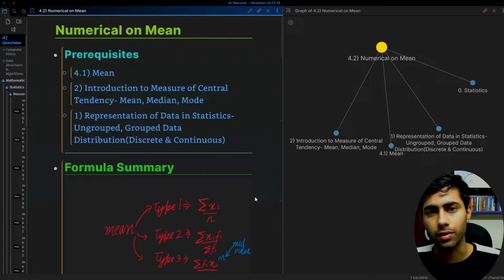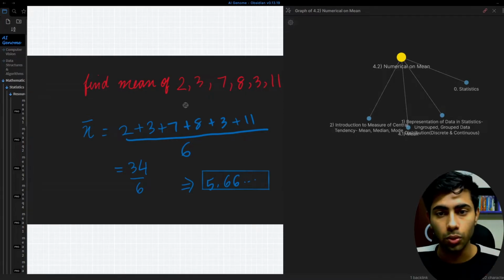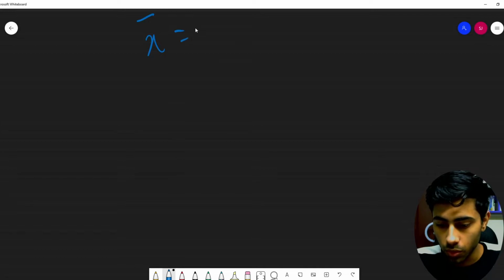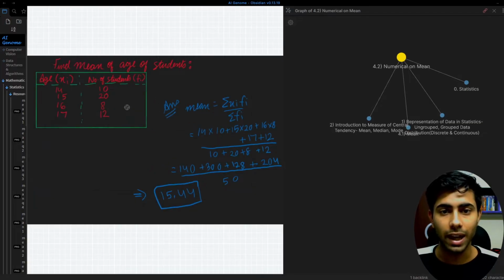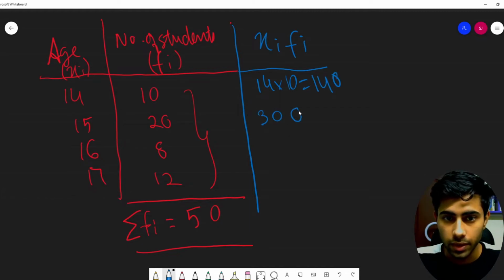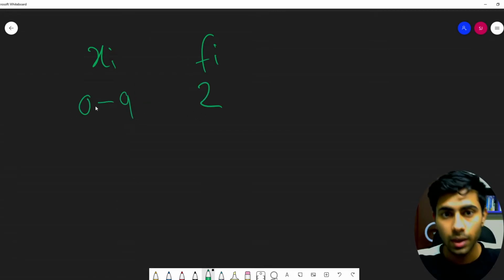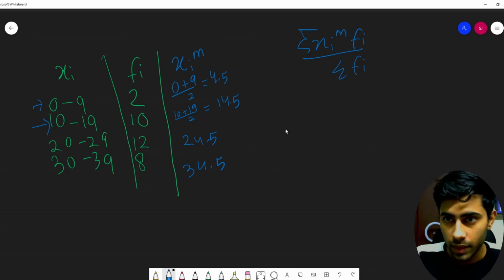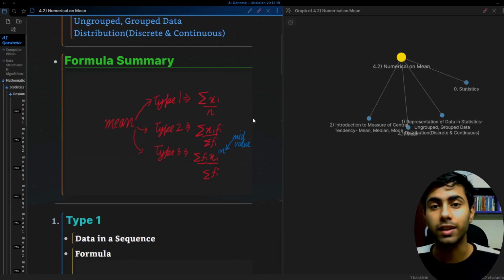4.2) Numerical Problems on Mean | With Notes Included | Simplest Explanation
Hey Buddy, after going through this video, you will have a clear understanding of Solving Any kind of Numerical Based on Mean.